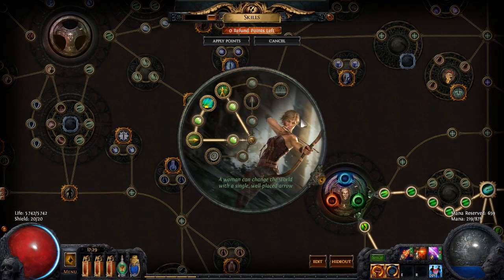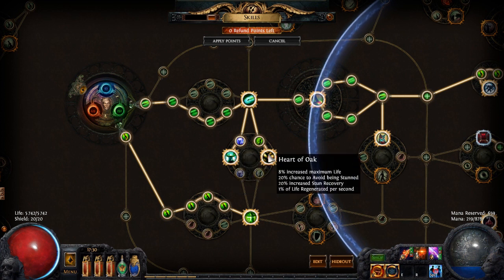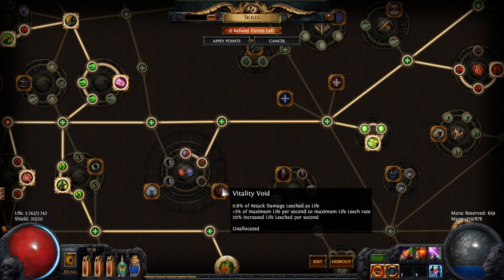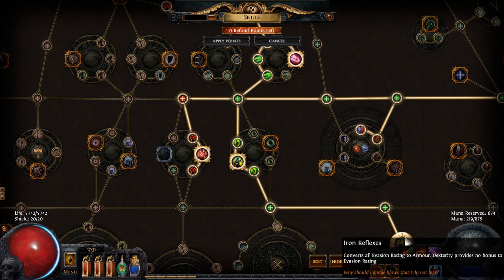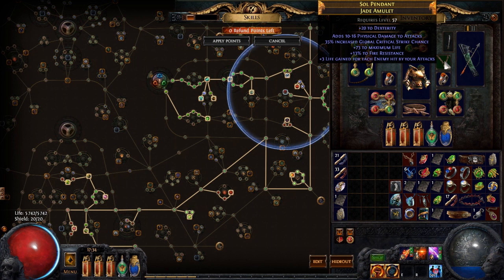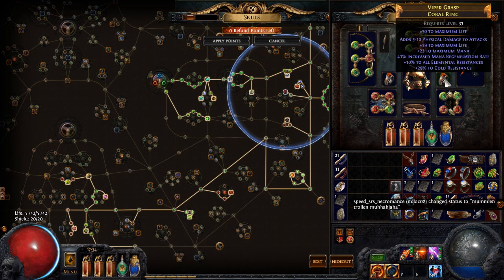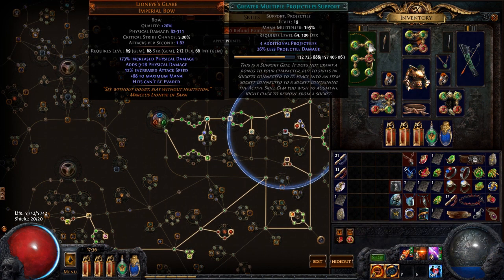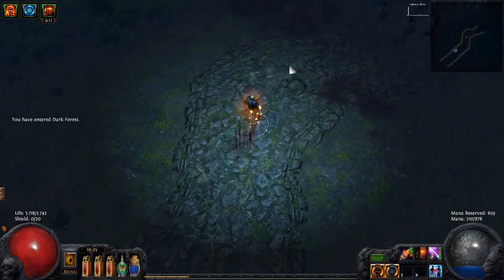Path of Exile Lightning Arrow Ranger Build and Gameplay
lightning arrow Ranger Build and Gameplay

Bandits
Normal help Oak +40 base Life

Cruel  help Kraityn +8% Attack Speed

Merciless kill all